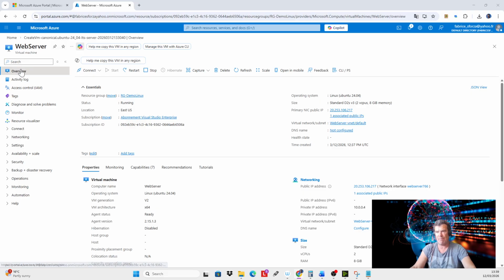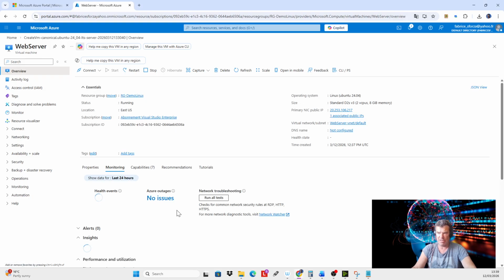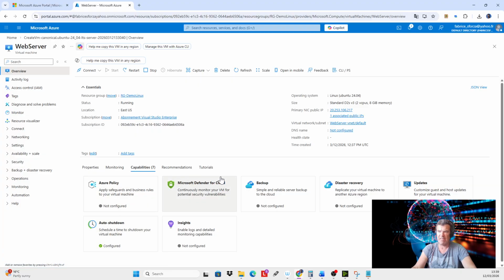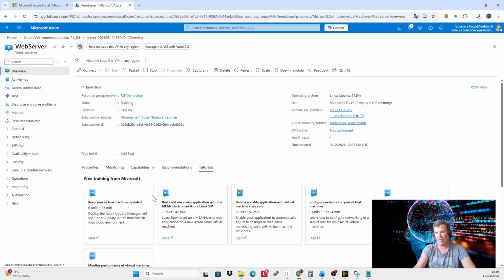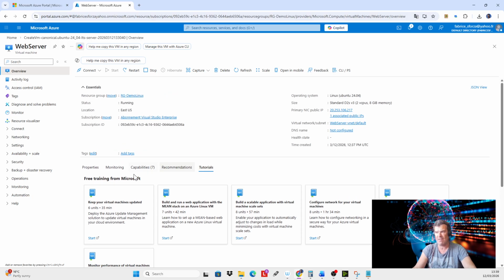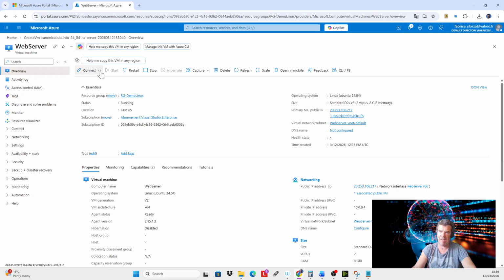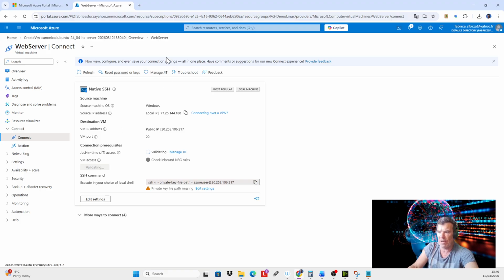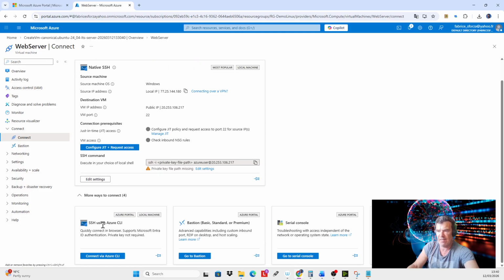How to Connect to an Azure Linux VM Using SSH | Secure Remote Access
In this video, I show you how to connect securely to your Azure Linux virtual machine using SSH. You will learn the basics of SSH access, how to use the public IP address of the VM, and how to connect from your terminal or SSH client. This is an essential skill for managing Linux servers in Microsoft Azure.